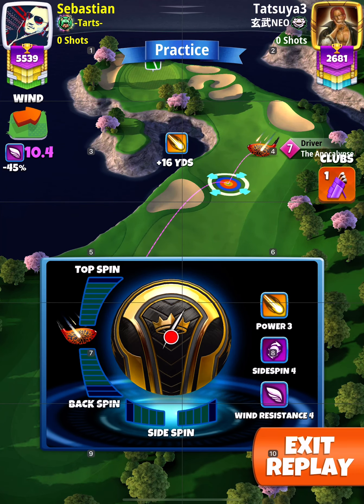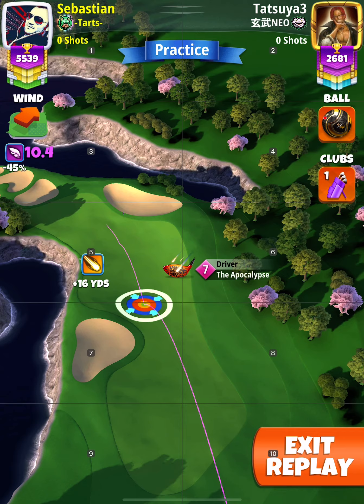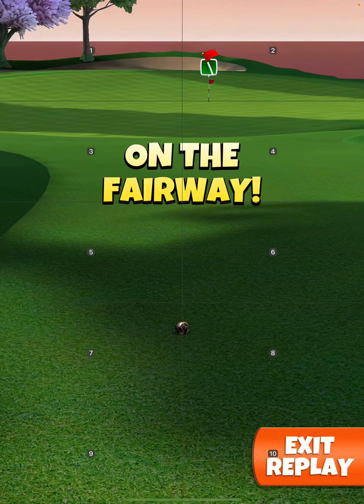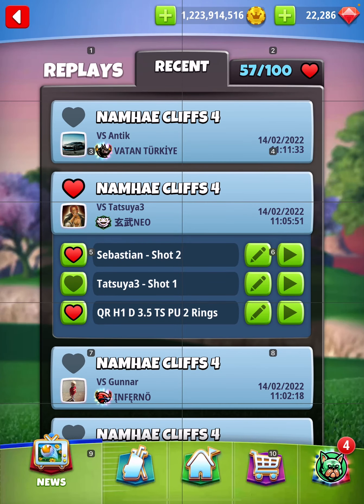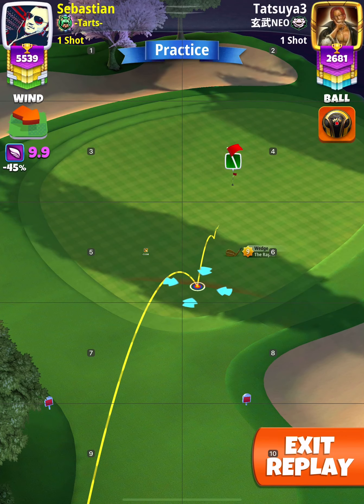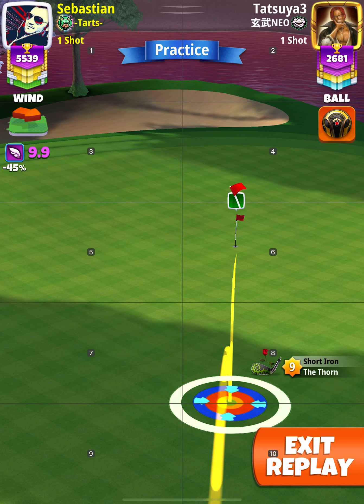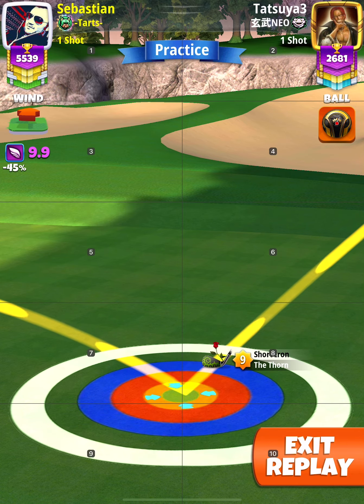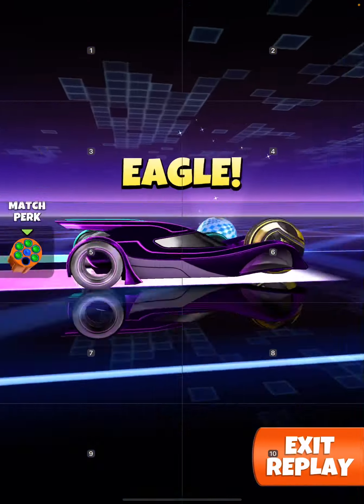Blast Off Master QR Hole 1